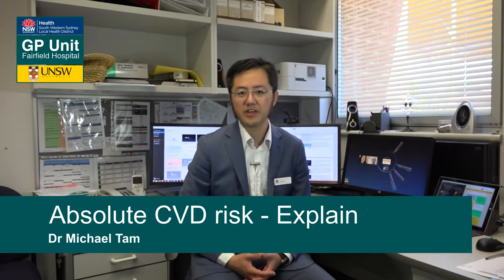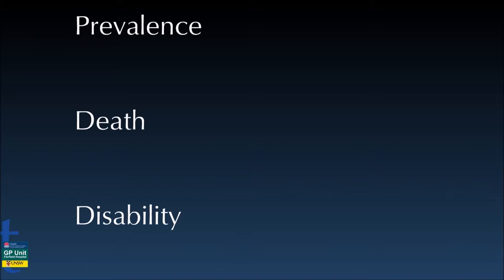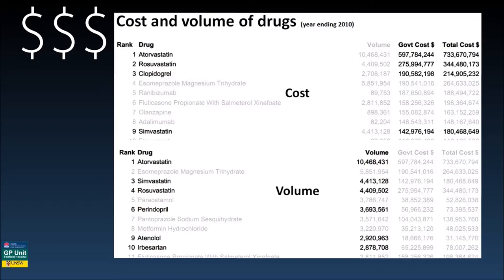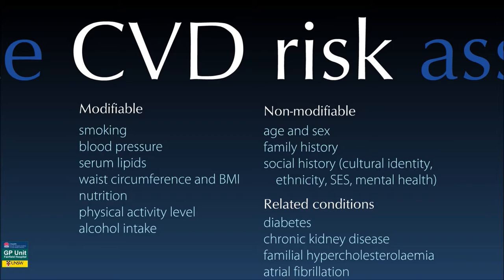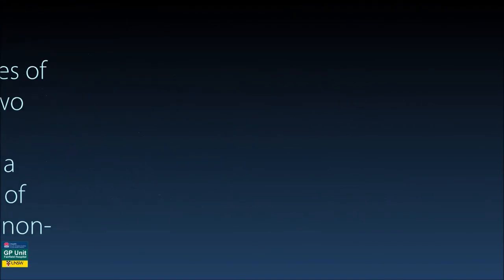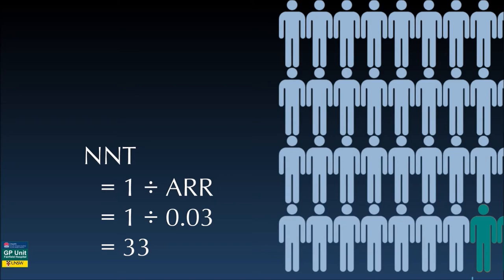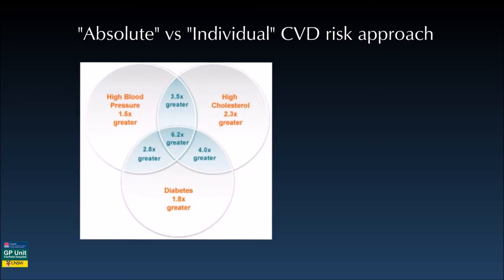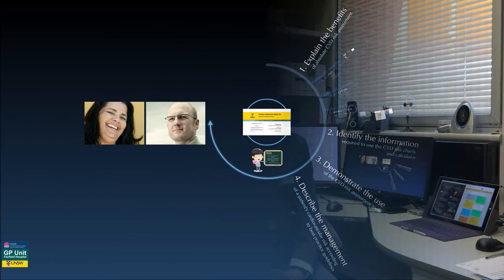Absolute Cardiovascular Disease Risk - Explain the benefits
UNSW Medicine - Phase 2 Society and Health term
This is the third video of this blended learning activity, covering the learning outcome: "explain the benefits of absolute CVD risk assessment".